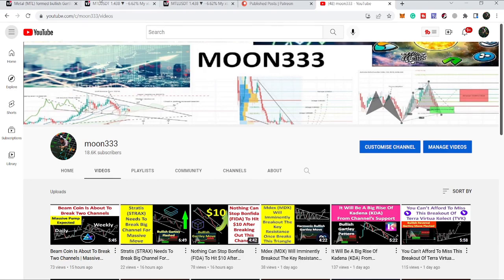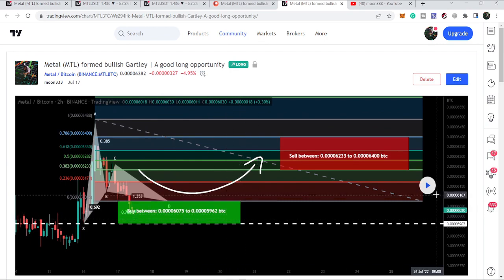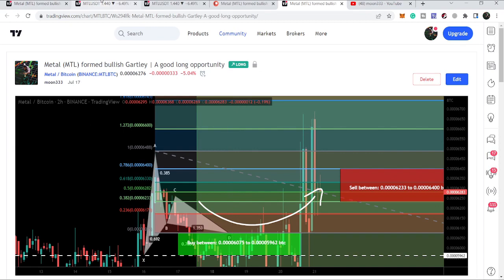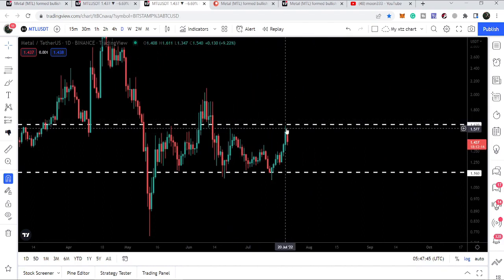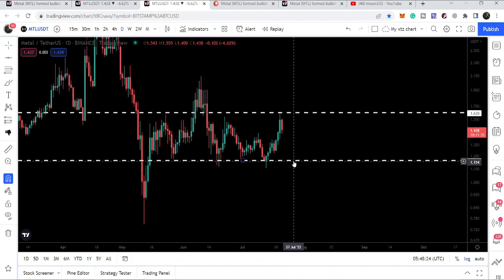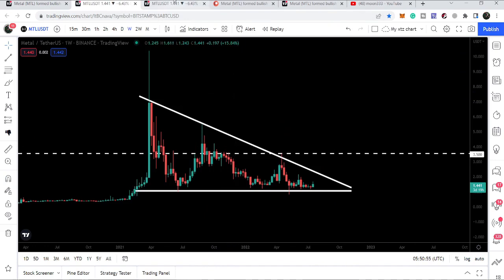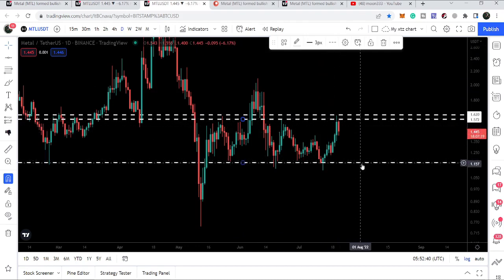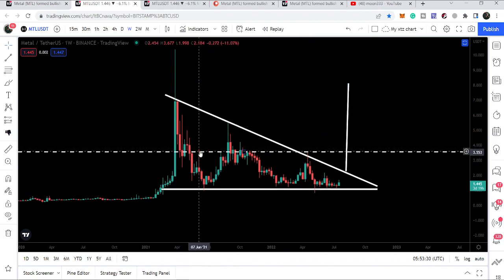Metal Coin (MTL) Is Getting Bounced With Big Hidden Bullish Divergence